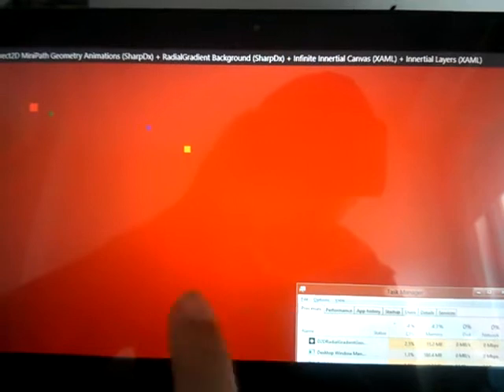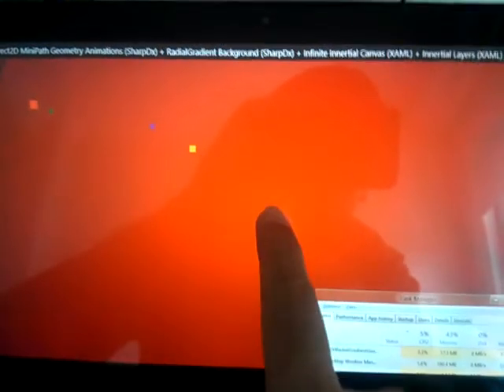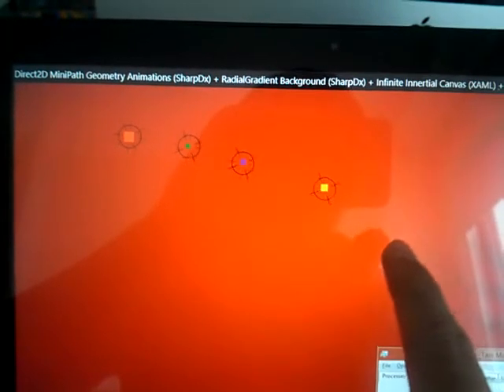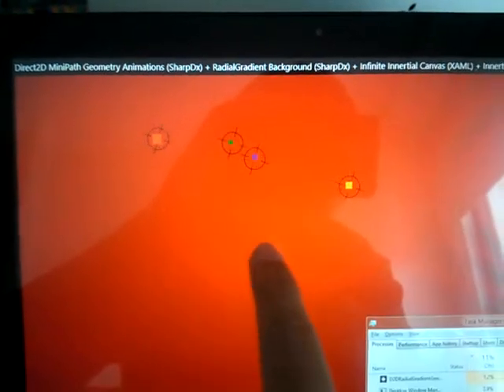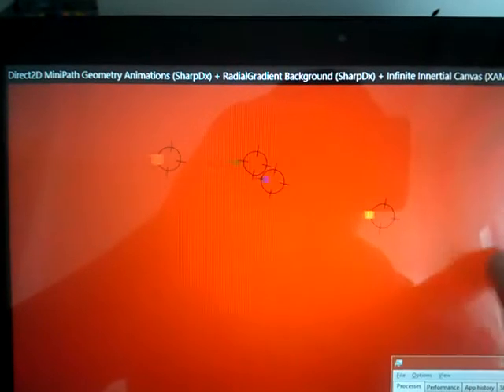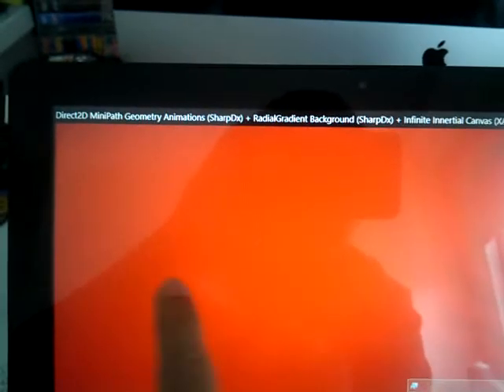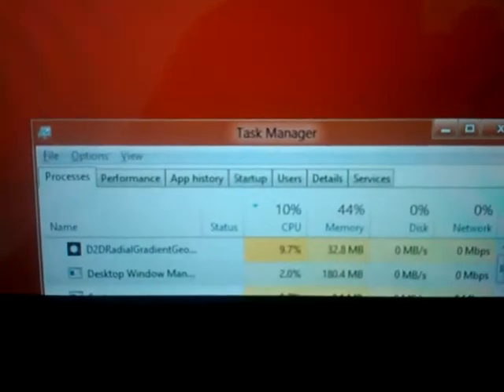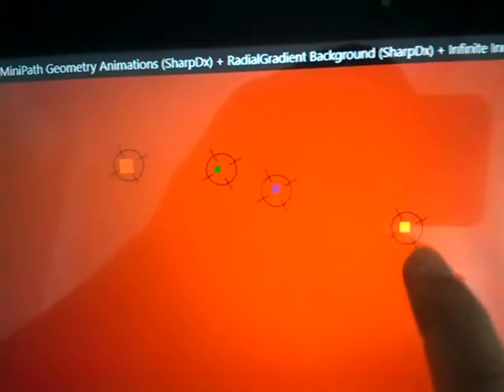SharpDx (RadialGradient) + MiniPath Geometries + Infinite Innertial canvas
using sharpdx to create a couple of awesome UX that is normally very difficult or even impossible with current winRT  XAML .

1. RadialGradientBrush background
2. Mini Path language to define my Direct2D path geometries
3. Innertial layers and infinite scrolling canvas